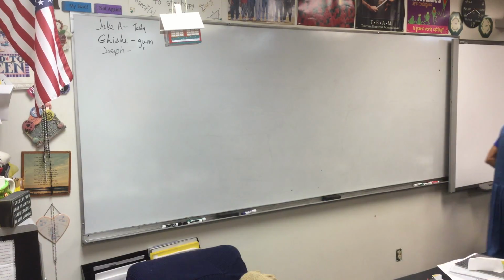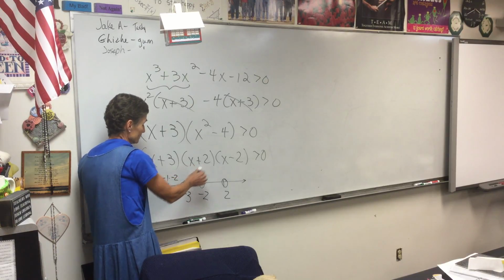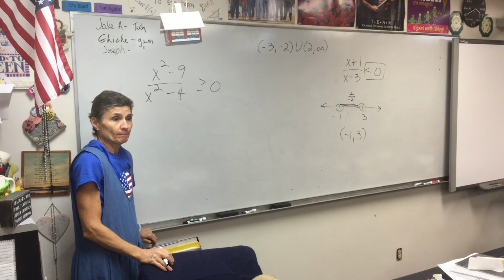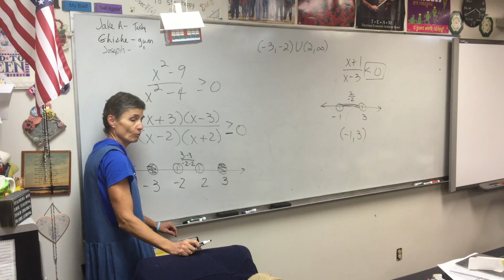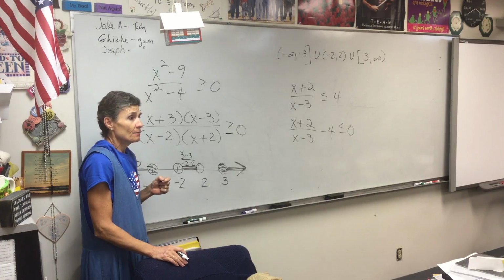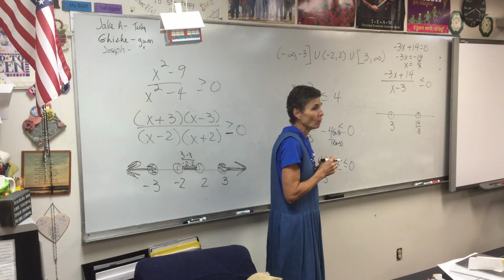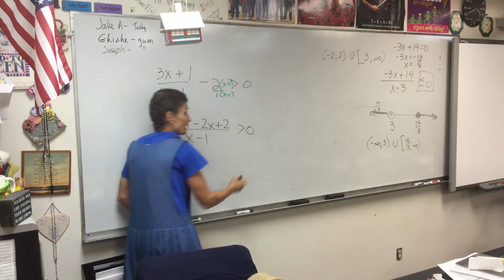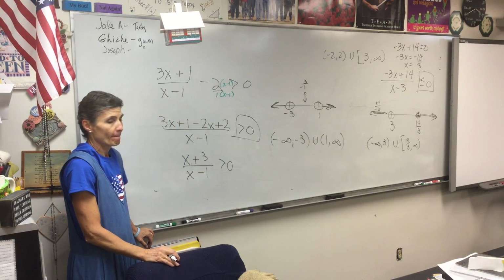Video 11-4-16 Precal C (part 2)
Notes 2.8 problems 7-11